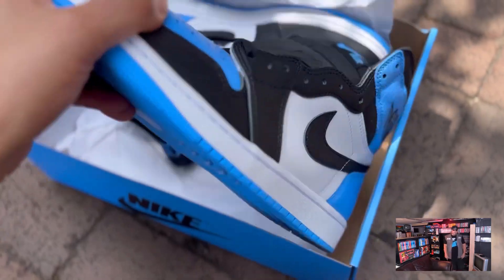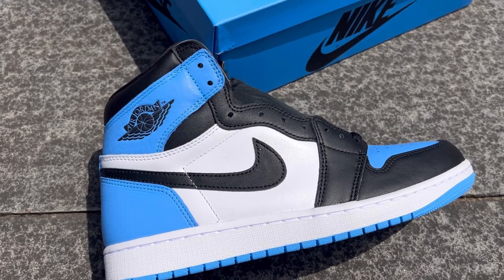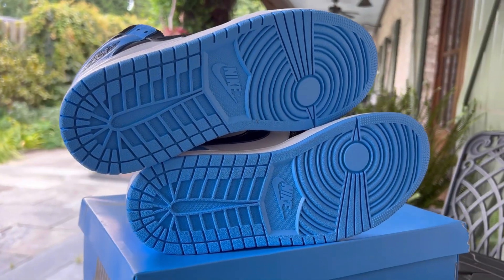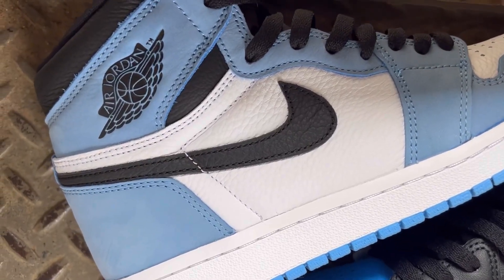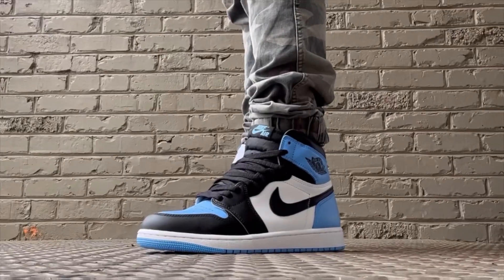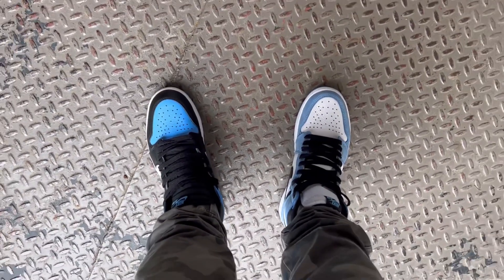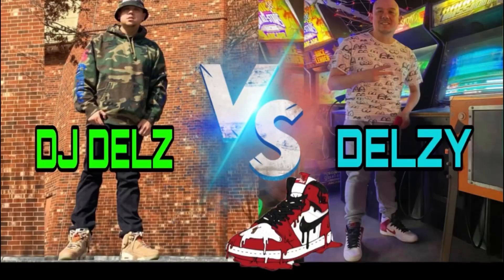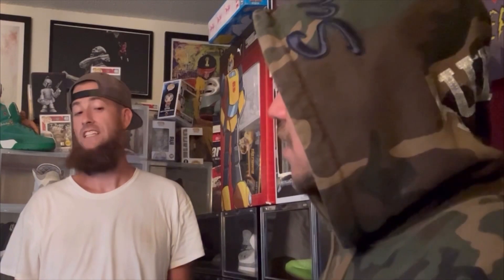Air Jordan 1 UNC Toe VS Unc Sneaker On Feet Review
Air Jordan 1 lost and found Chicago GET THESE SHOES